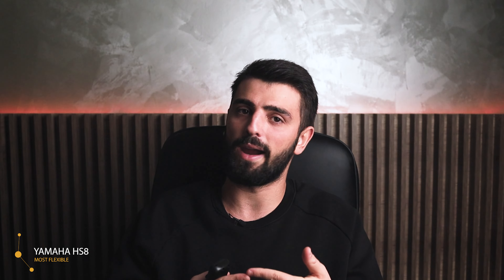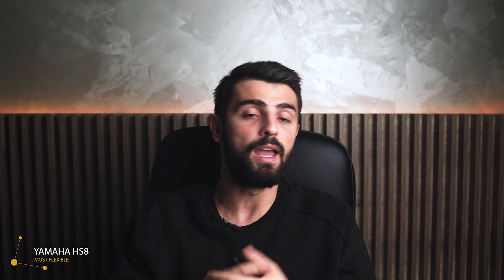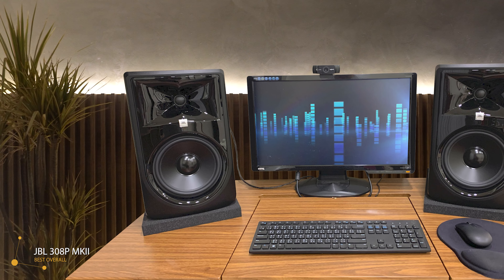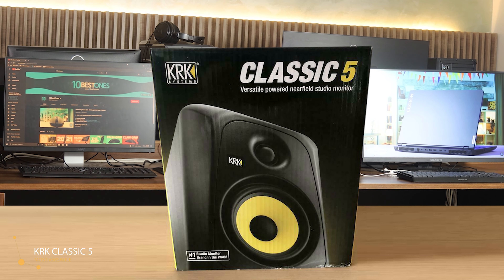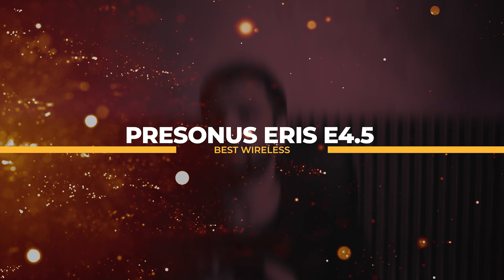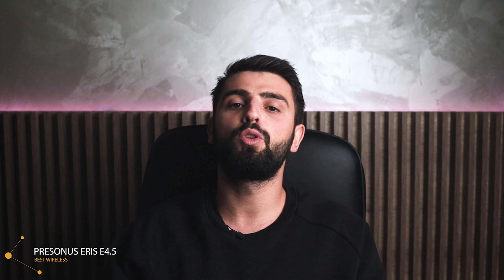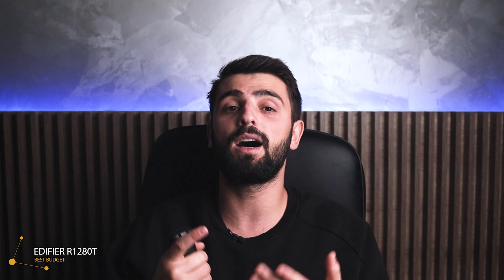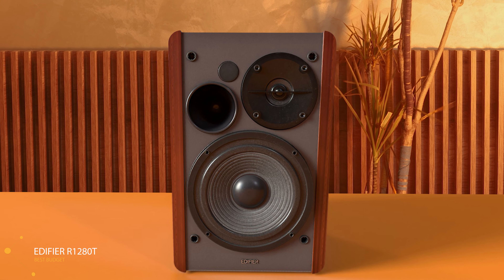Best Studio Monitors Under $500 in 2023 [TOP 5]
► Links to the best studio monitors under $500 we listed in this video:

► 5. Yamaha HS8
► 4. JBL 308P MKII
► 3. KRK Classic 5
► 2. PreSonus Eris E4.5
► 1. Edifier R1280T
►Summary◄

In this video, we listed the 5 best studio monitors you can get this year for under $500. At number 5, we have the Yamaha HS8 as the most flexible studio monitors. Next, at number 4 we have the JBL 308P MK II as the best overall studio monitors. At number 3 we have the KRK Classic 5 as the most versatile studio monitors. At number 2, for sure, we have the PreSonus Eris E4.5 as the best wireless studio monitors under $500, and finally at number 1 as the best budget studio monitors we have the Edifier R1280T.

10BestOnes is a participant in the Amazon Services LLC Associates Program, an affiliate advertising program designed to provide a means for sites to earn advertising fees by advertising and linking to Amazon.com. As an Amazon Associate I earn from qualifying purchases.